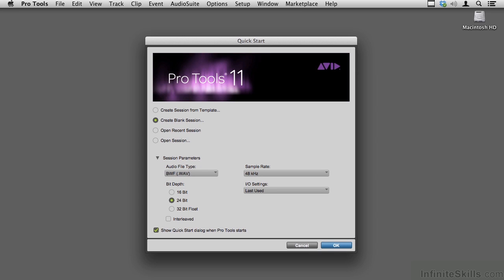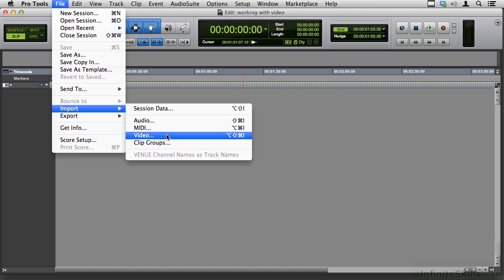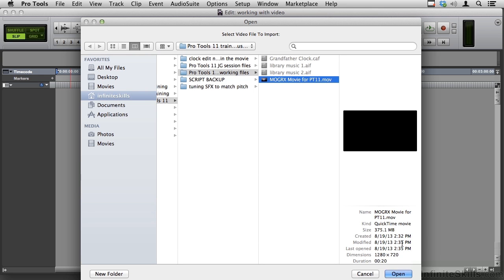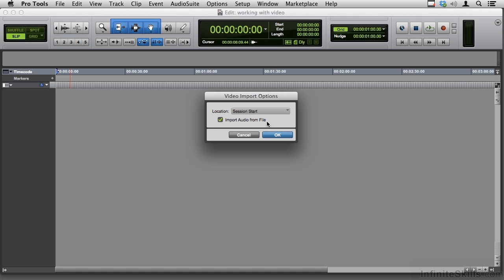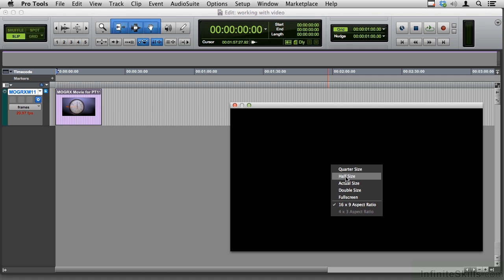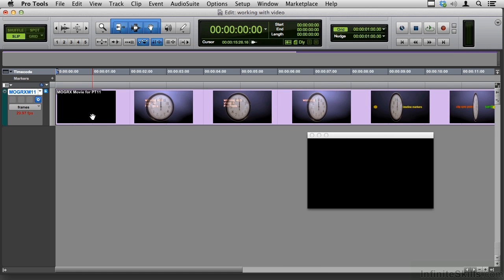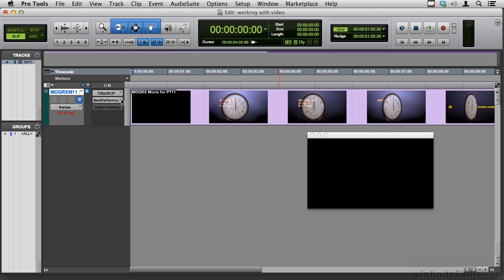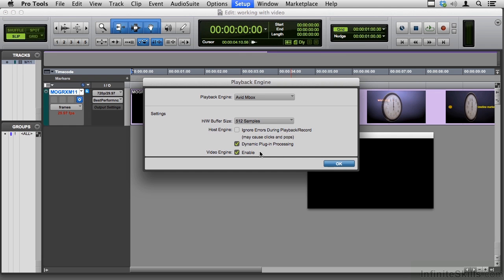Pro Tools 11 Tutorial | Importing The Movie